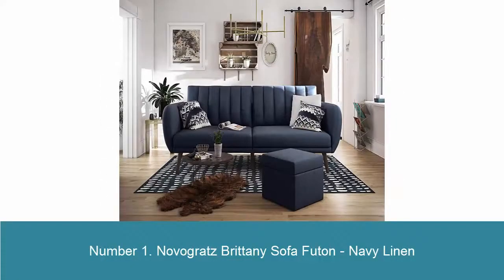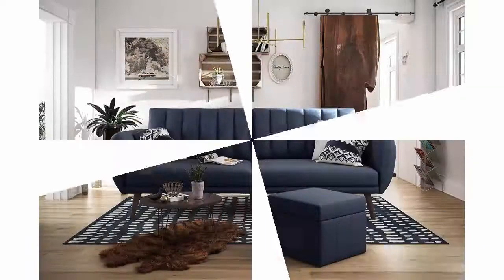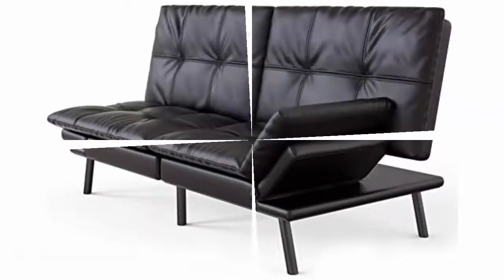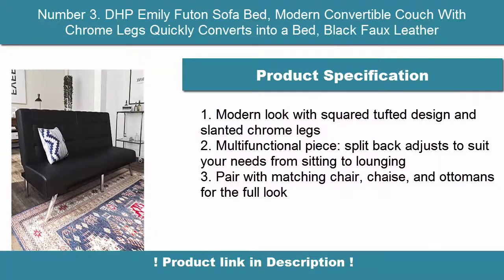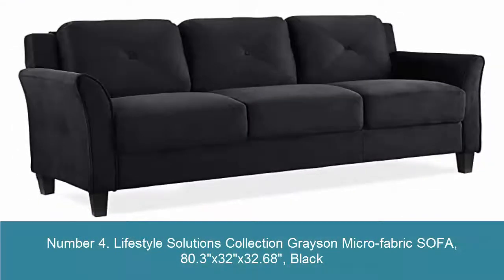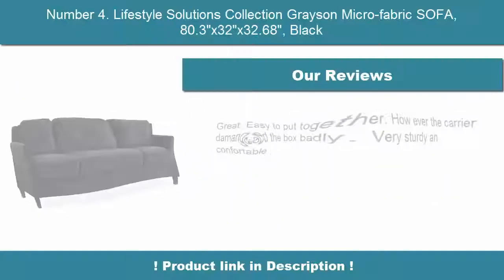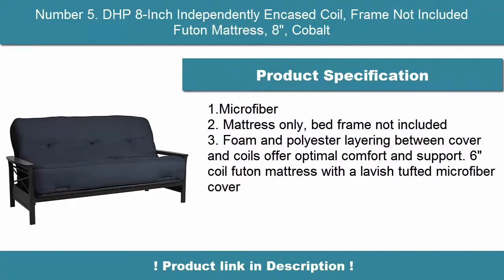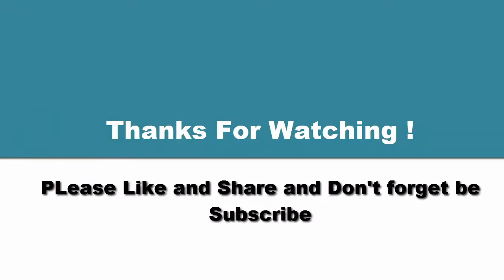✅ Top 5 Best Futon Sofas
► Checkout These Links For Updated Price Of Futon Sofas;
❥ Number 1. Novogratz Brittany Sofa Futon - Navy Linen

❥ Number 2. Futon Sofa Bed Memory Foam Couch Sleeper Daybed Foldable Convertible Loveseat Black

❥ Number 3. DHP Emily Futon Sofa Bed, Modern Convertible Couch With Chrome Legs Quickly Converts into a Bed, Black Faux Leather

❥ Number 4. Lifestyle Solutions Collection Grayson Micro-fabric SOFA, 80.3"x32"x32.68", Black

❥ Number 5. DHP 8-Inch Independently Encased Coil, Frame Not Included Futon Mattress, 8", Cobalt

►Timestamps:

0:00 - The new feature
0:08 - number 1
0:39 - Number 2
01:07 - Number 3
01:36 - Number 4
02:05 - Number 5
02:34 - End